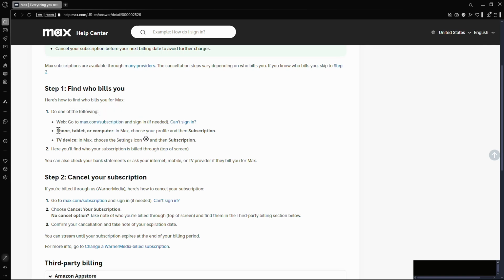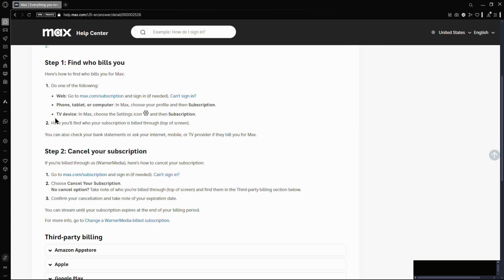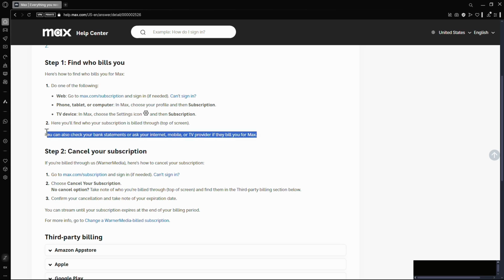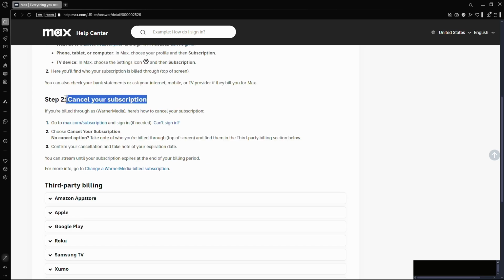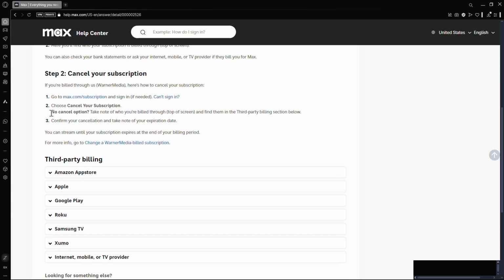How to Cancel HBO Subscription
In this quick tutorial I explain, how to Cancel HBO Subscription.